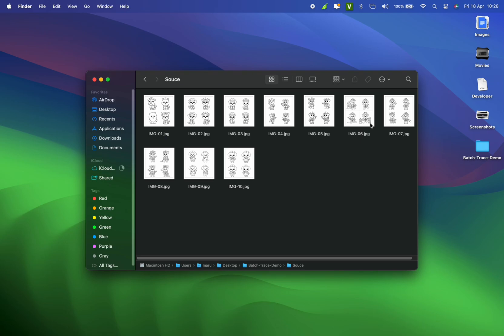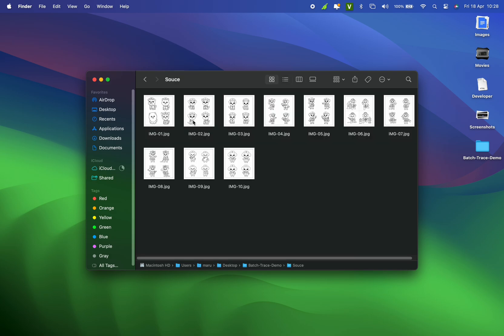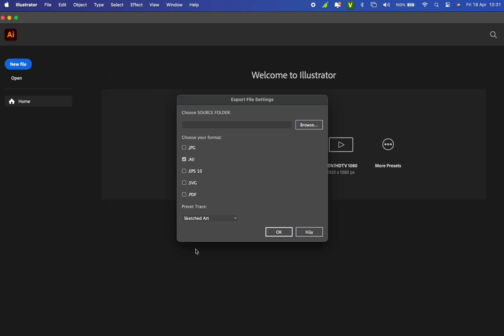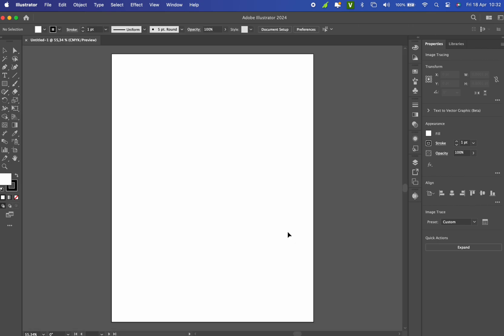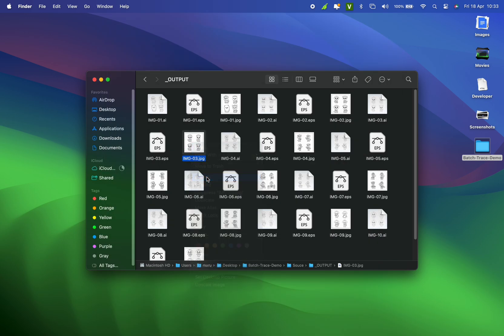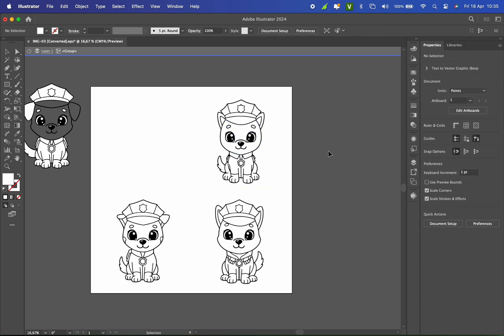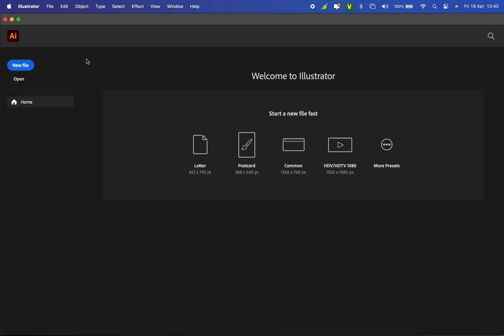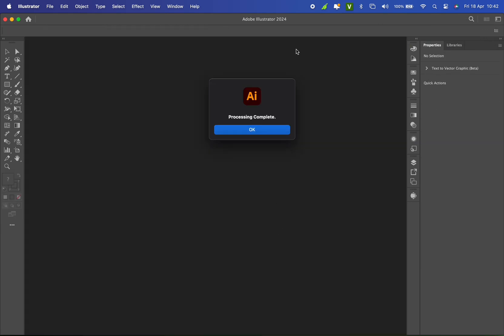How to Batch Convert Image To Vector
Learn how to Batch Convert Image To Vector in this quick tutorial! Discover a simple, efficient way to Batch Convert Image To Vector for multiple files at once, perfect for designers and creators. We’ll guide you step-by-step to Batch Convert Image To Vector using free tools, saving you time and effort. Whether you’re prepping for print or digital, this method to Batch Convert Image To Vector is a game-changer. Watch now and master Batch Convert Image To Vector today!

Here, I’ve compiled and shared all the knowledge I’ve gained, along with free tools I frequently use.